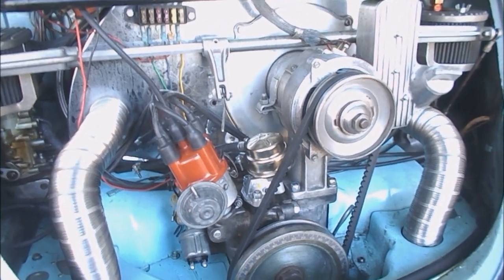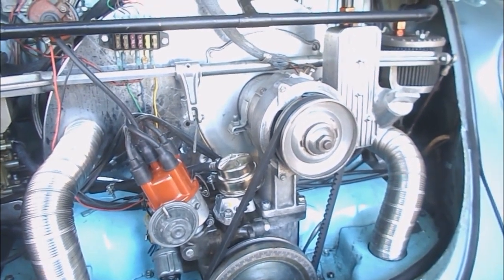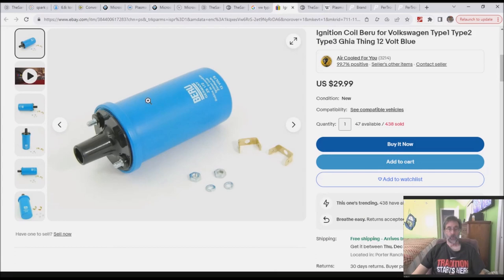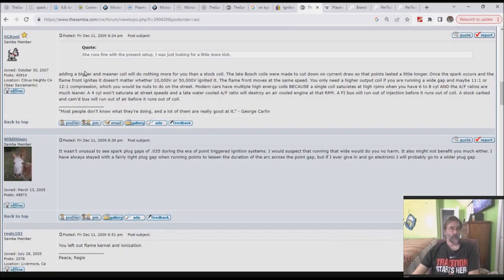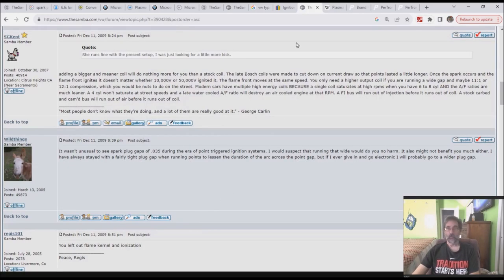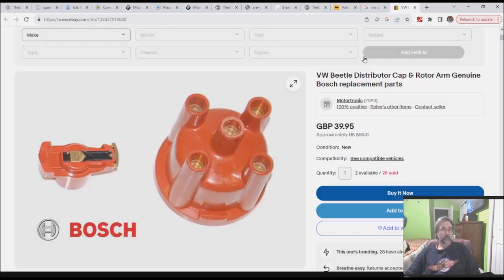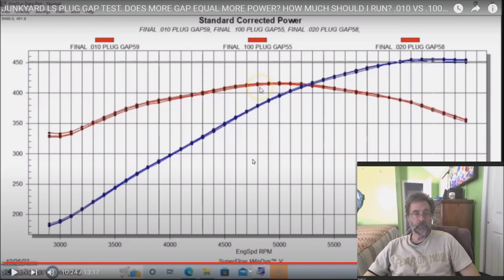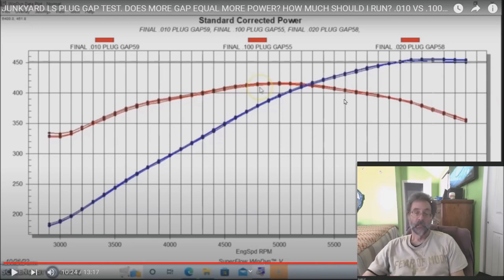vw type 1 vlog #23 points replacement modules and spark gap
only a small portion of the stuff i researched. have to stop the vid at some point, right? major conclusions are as follows:
1) get rid of your points
2) increase the spark plug gap from stock except
3) when using cheap Chinese ignitions, run .024 gap or smaller
4) get rid of your points. yes, i said it twice.